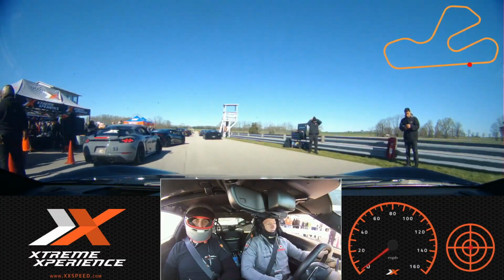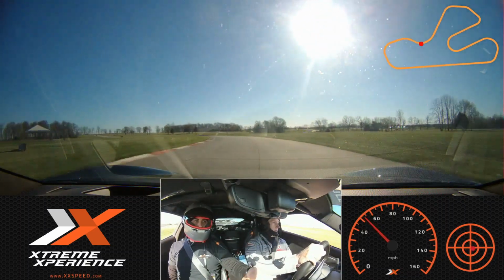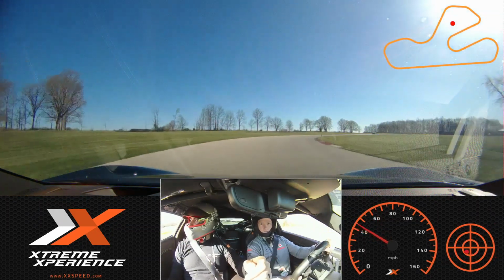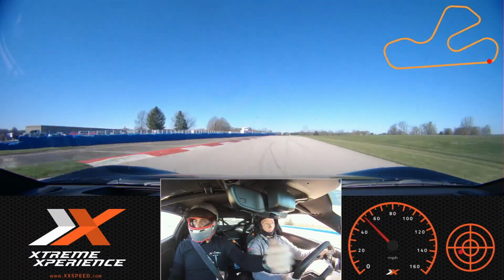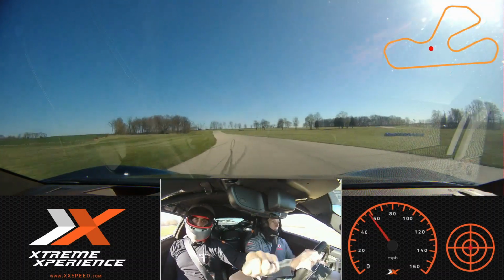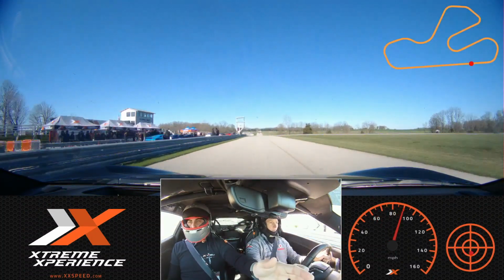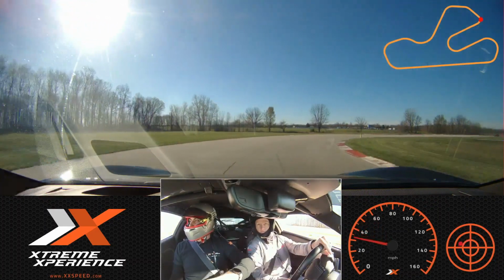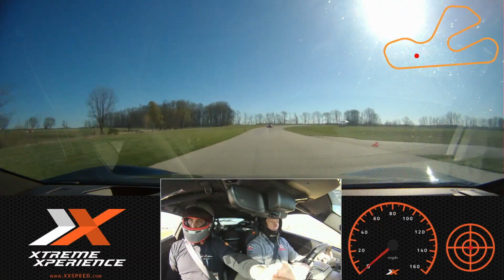My slowest track laps - Corvette C8 Z51 - Putnam Park - Xtreme Xperience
Xtreme Xperience is a "supercar driving experience" that travels the country bringing supercars to the track for 3 lap driving experiences.  Instructors provide guidance but drivers can push the cars pretty hard.

As someone with many drives already, I should have been put at the front as to not have to deal with traffic.  Unfortunately that didn't happen as the car was slow to get handed off from the previous driver to me, so we stayed at the back and maintained a gap that I would build then eliminate, build then eliminate. Still fun, but lacked the continuity of a "normal" drive for me.

The Z51 has a bit more HP than the base C8, but compared to some of the other cars it still felt slow.  Overall I loved the balance and braking capabilities, though.  I did get the rear end to kick out at one point exiting 8; first time I've had that happen since I drove the AMG GT.